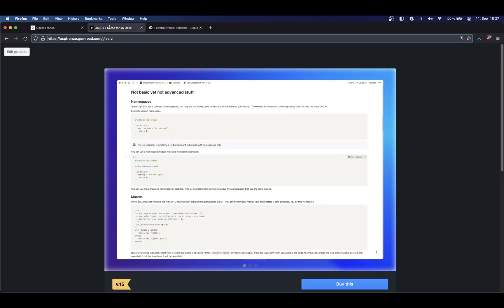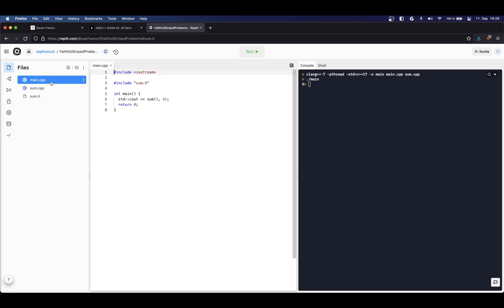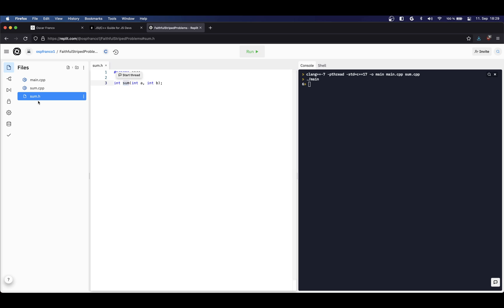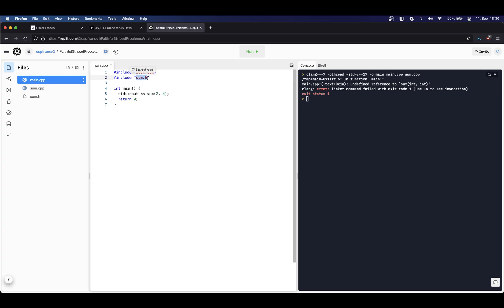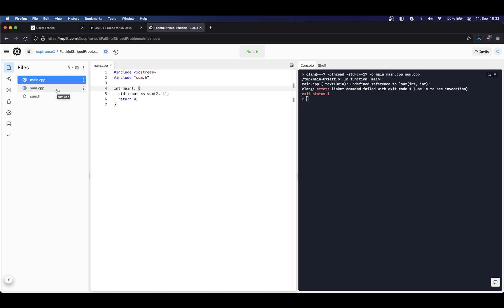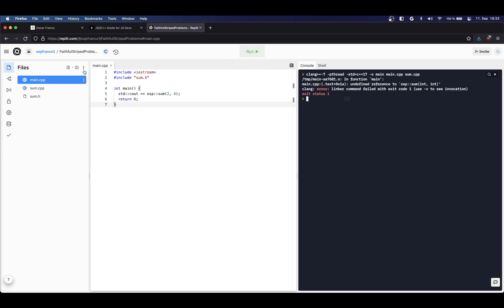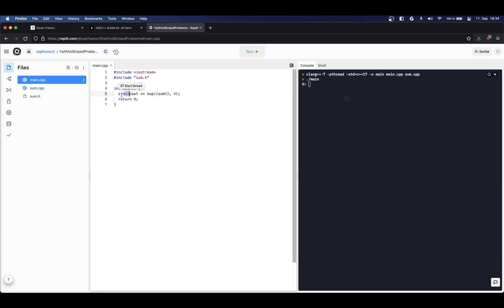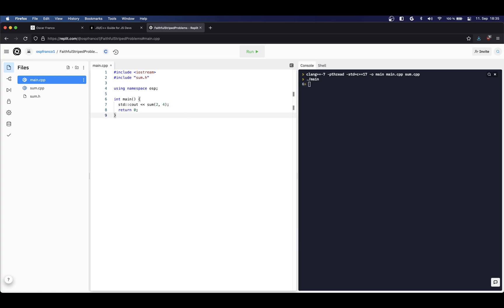C++ Tutorial for JS developers · Part 2 · Namespaces and headers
In this video I will go over namespaces and header files

ADDITIONAL RESOURCES